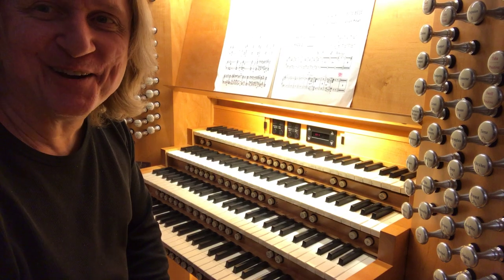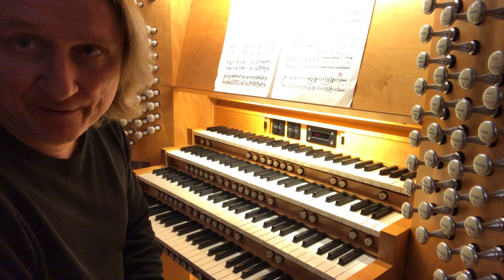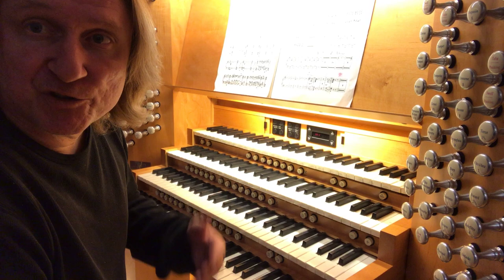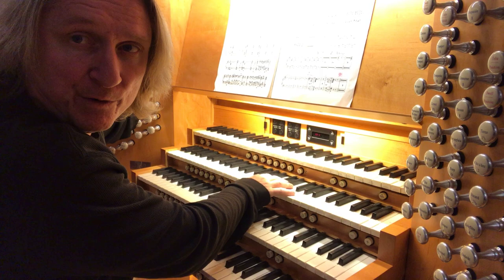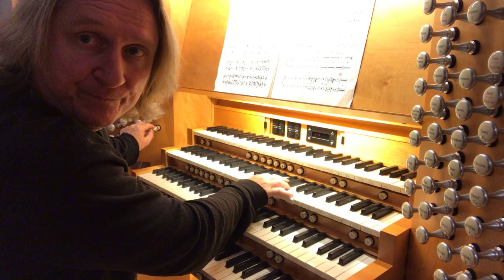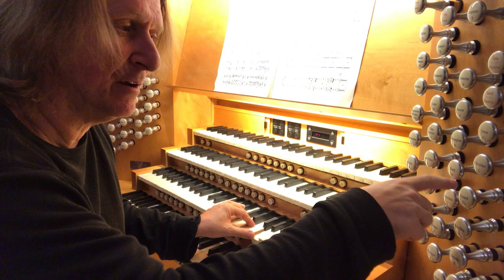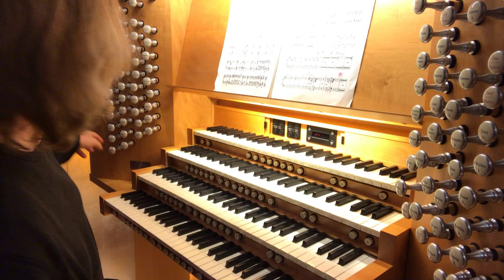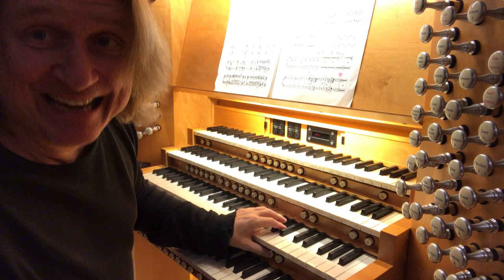Christoph registers the famous C Major Chord from Saint-Saëns' Symphony No. 3 "Organ" at Segerstrom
"Having fun registering the famous C Major Chord appearing about half an hour into Camille Saint-Saëns' Symphony No. 3 Opus 78 'Organ' on the C.B. Fisk Opus 130 pipe organ, preparing for performances with the Pacific Symphony under the direction of guest conductor Edo van Waart."

Proceeds go towards creating more music recordings, videos and albums.